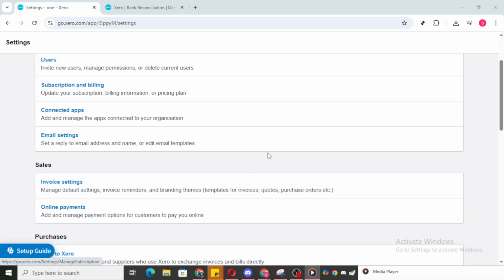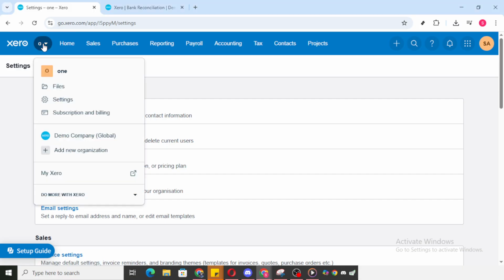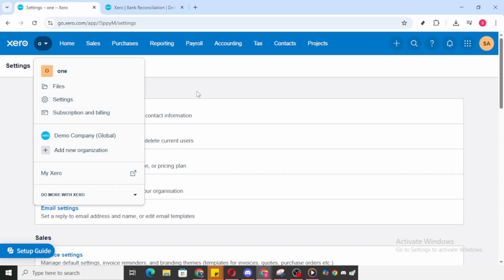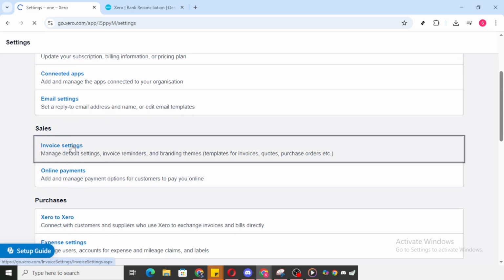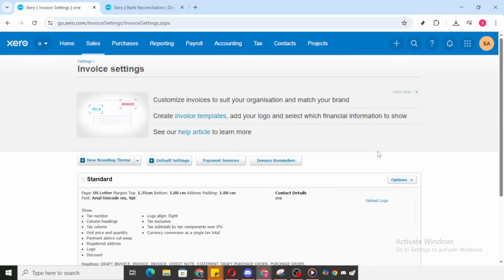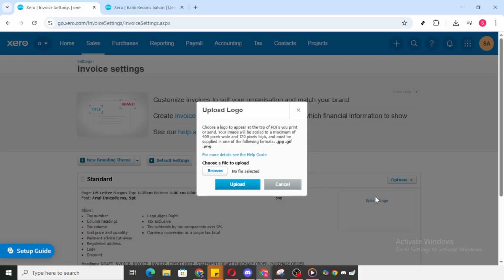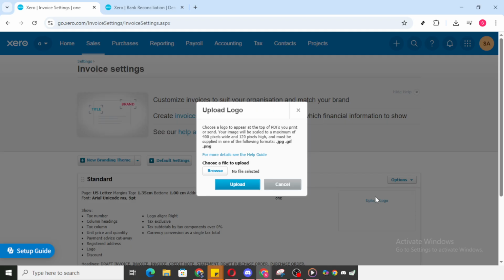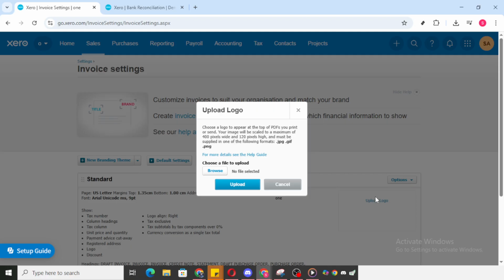How to add logo to Xero invoices (full guide)